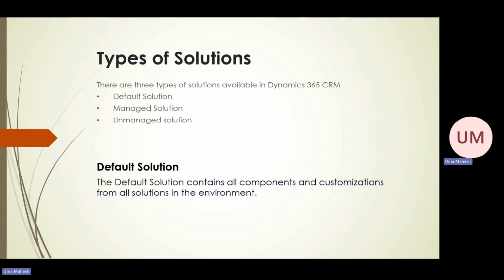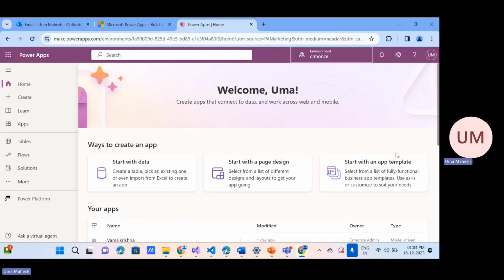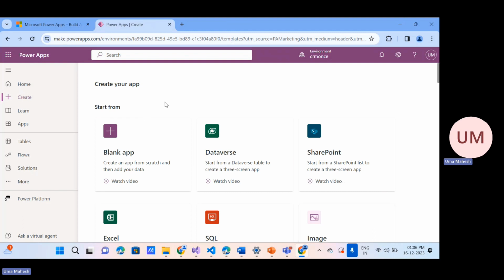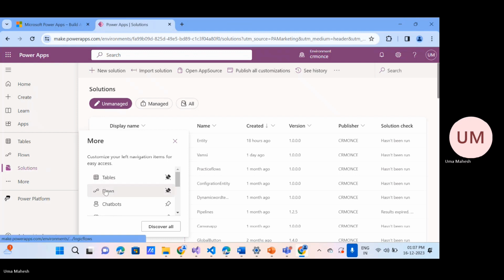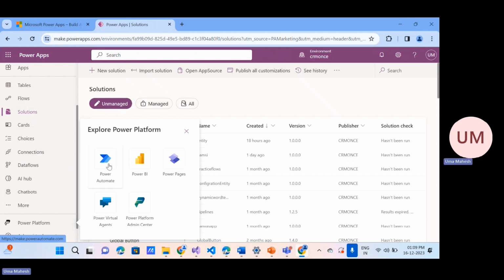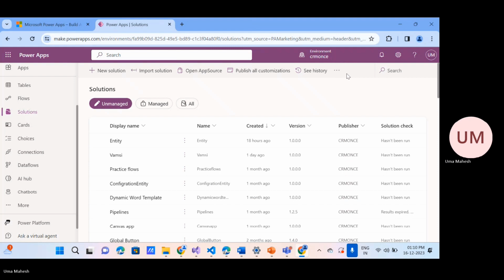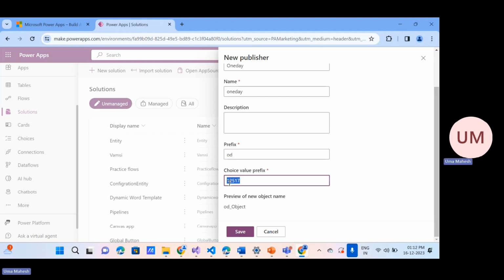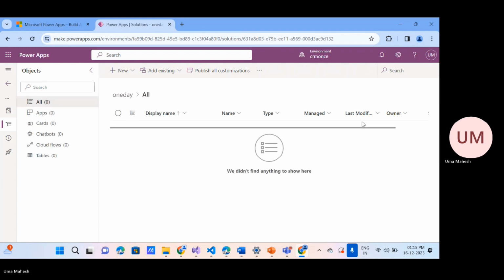What is a Solution in Dynamics 365 ?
In this video, we will learn about What is a Solution in Dynamics 365 ?